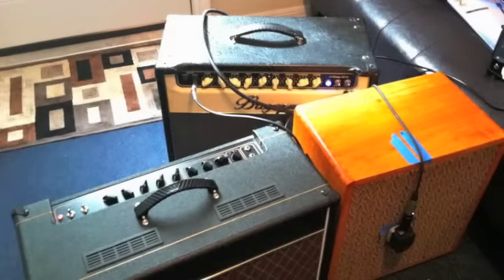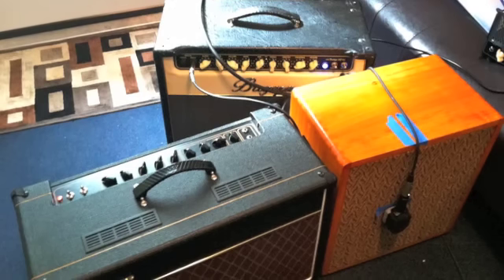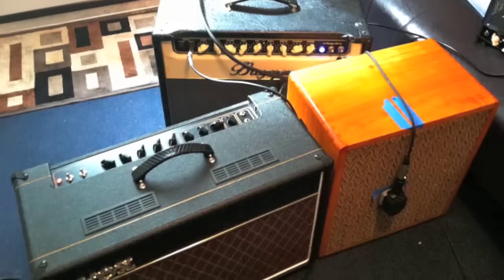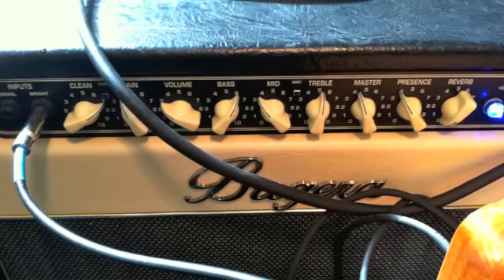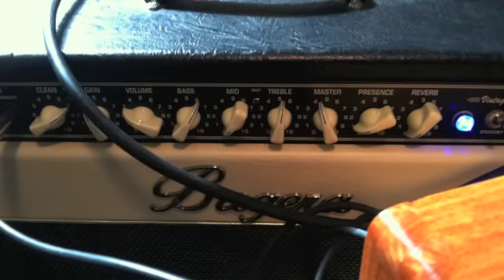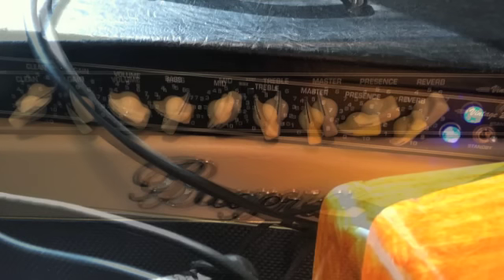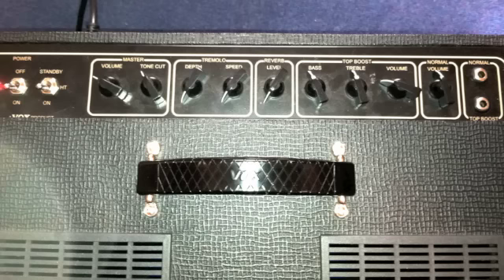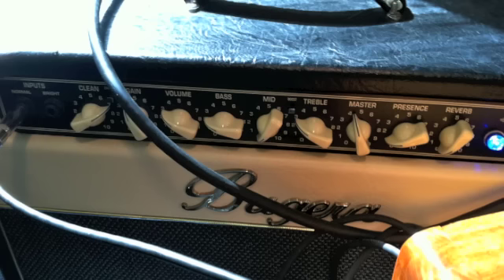AC15c1 vs Bugera V22, speaker shoot out, same cab! Weber Blue Dog alnico!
I love both of these amps, i thought it would be interesting to see how they compare. And then I decided to try and dial in the exact same tone in the V22 as the AC15. The cabinet is a 1x12 opened back pine cabinet hand made here is Florida. The AC15 is a AC15c1 model. The cabinet is 8 ohm. Guitar is a stratocaster in position 2 through out. Both ampos have upgraded tubes, the V22 has the Premium Package from the tubestore.com